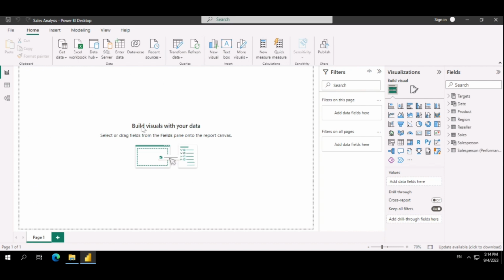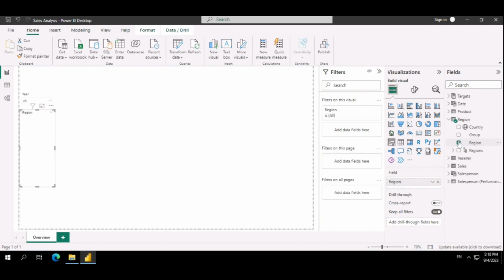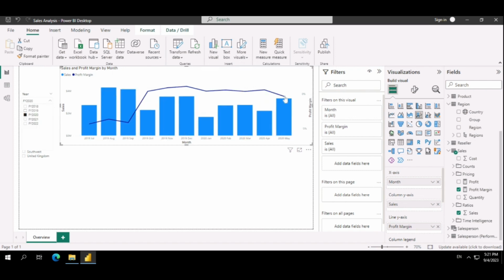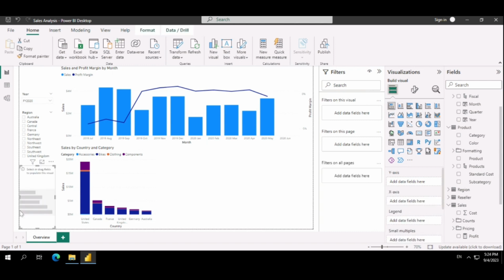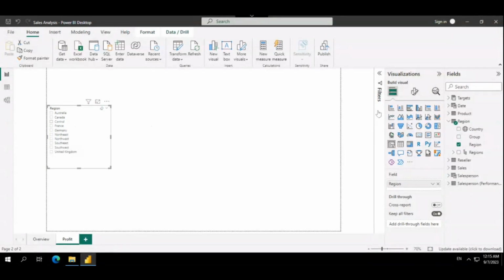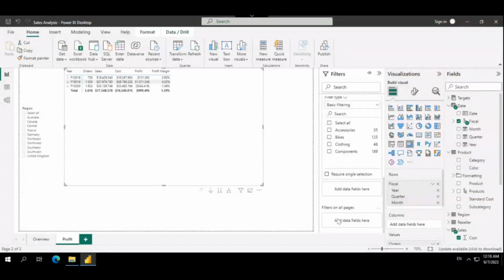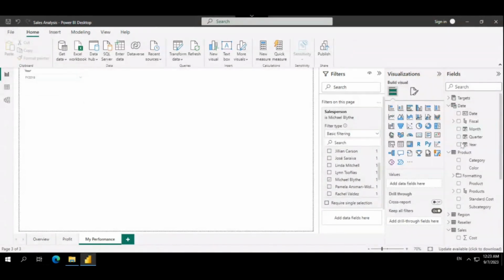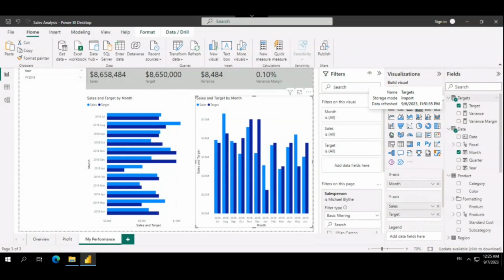Power BI Training 2024 - Part 06 - Design report in Power BI Desktop